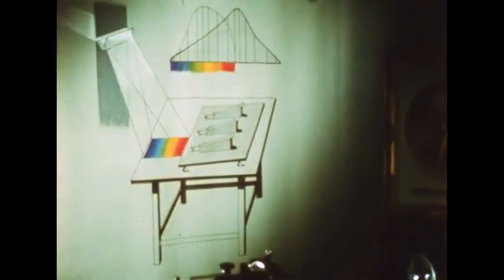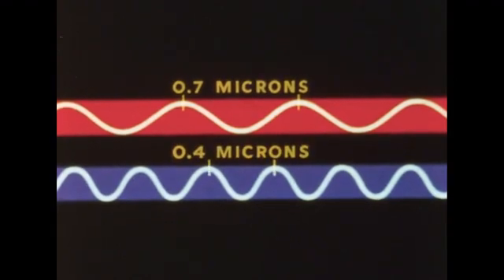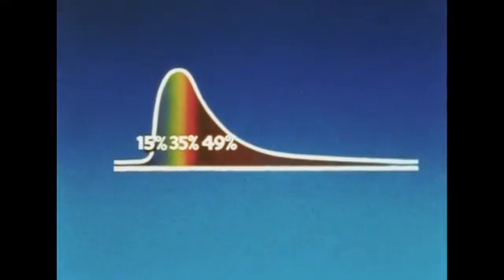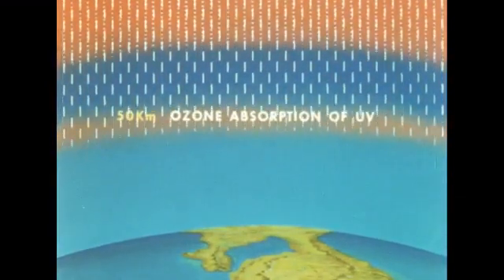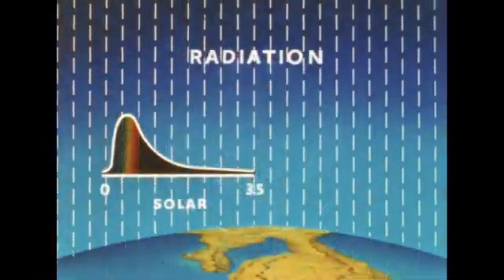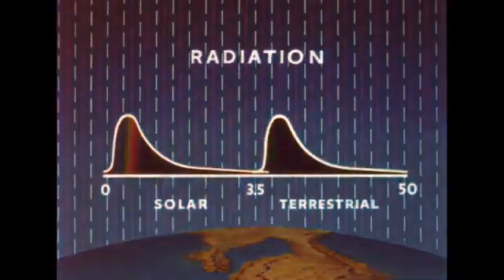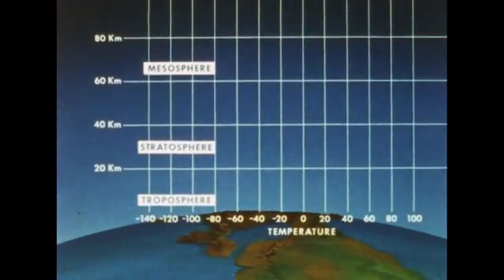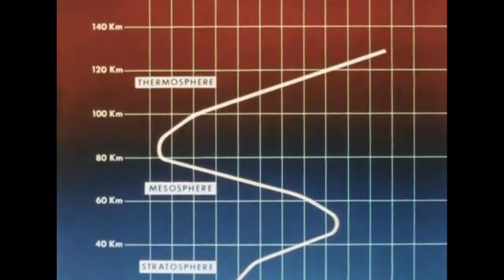Solar Radiation 2 - The Earth's Atmosphere (1968)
Describes the spectral distribution of incoming solar radiation, the outgoing infrared terrestrial radiation, and the interactions of these two types of radiant energies with atmospheric gases

Examines the effects of solar radiation on the earth. Uses instruments to study the light spectrum and light absorption.